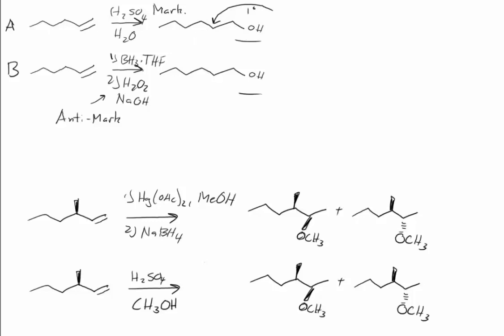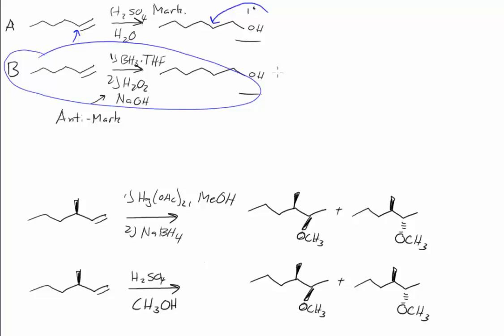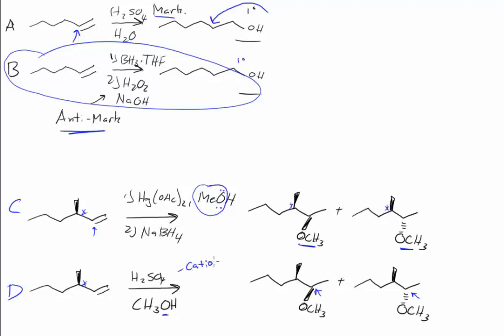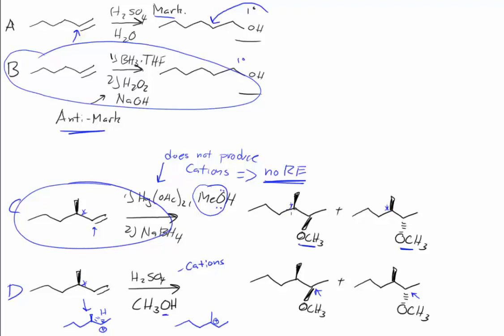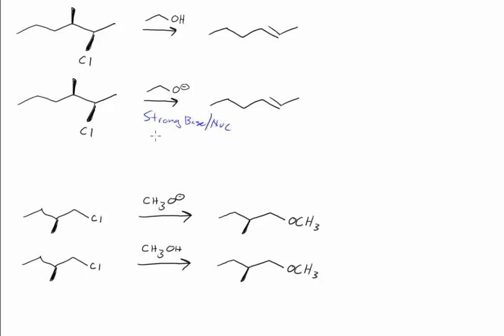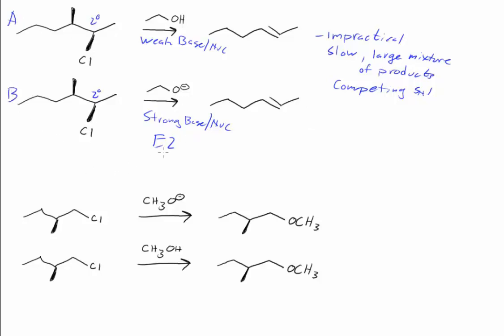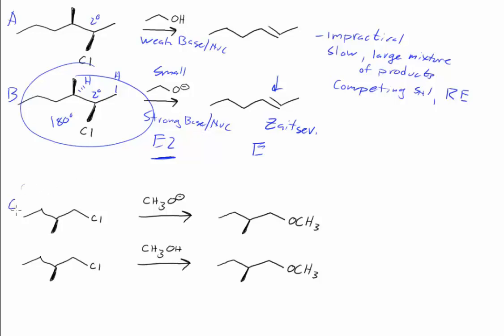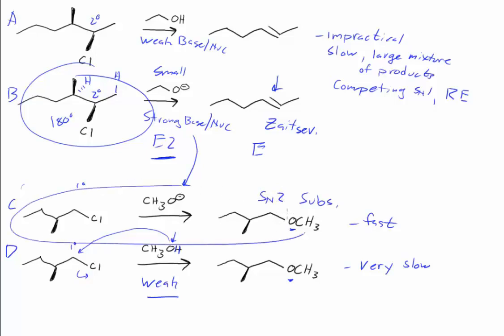Choose the Best Reaction